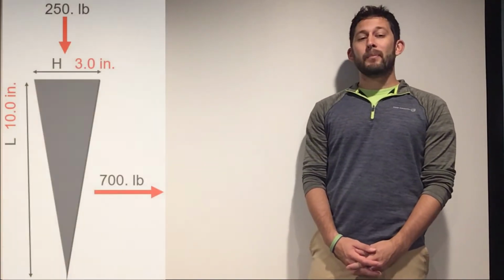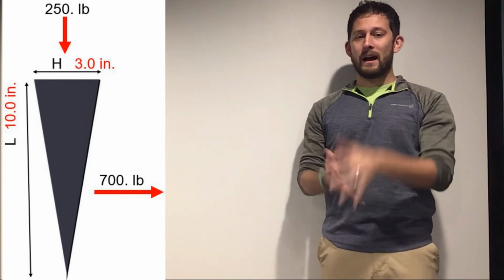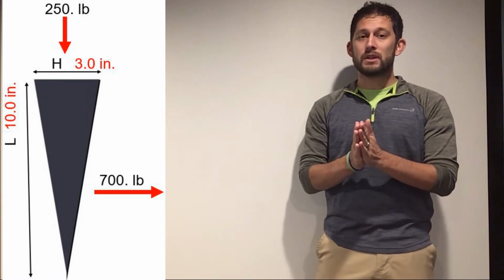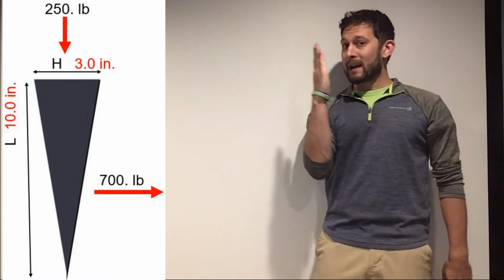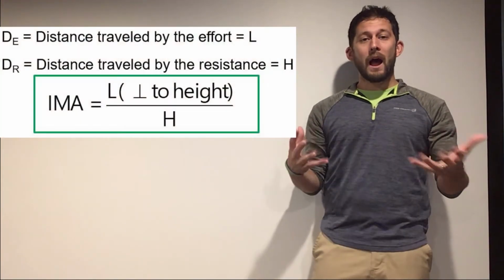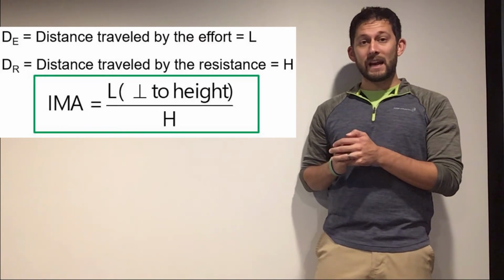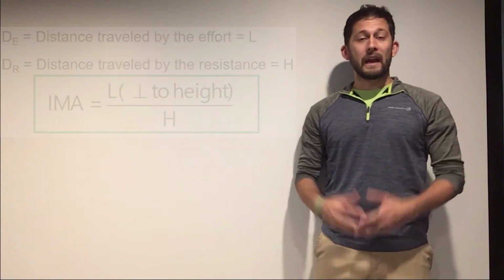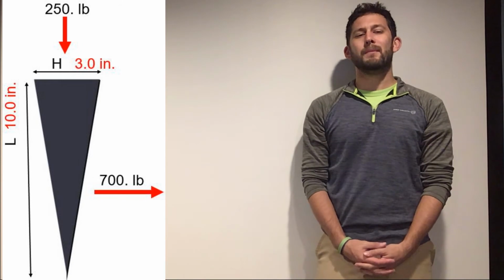Simple Machines 09 - Wedge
Let's take the inclined plane and flip it!  Check out what IMA means for a wedge.

Use the timestamps below to jump around the video

0:00 - Intro